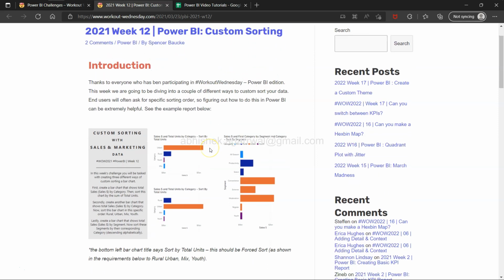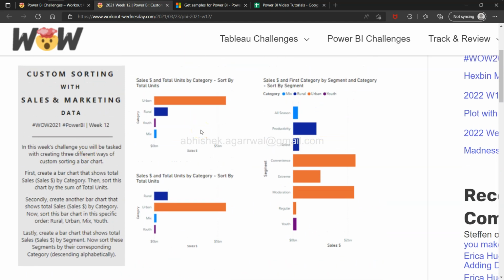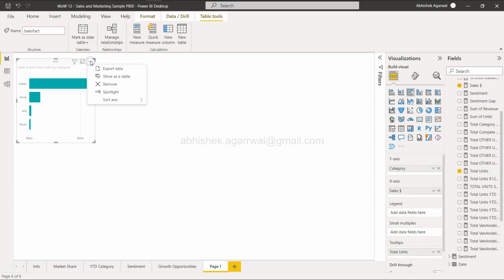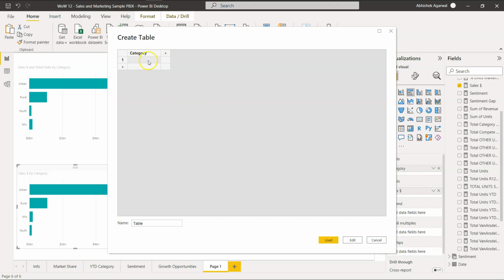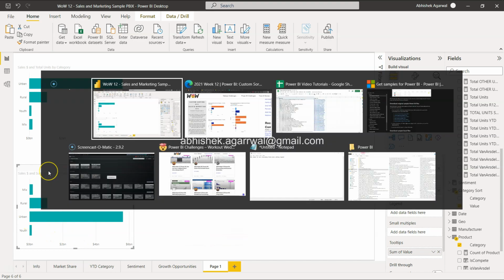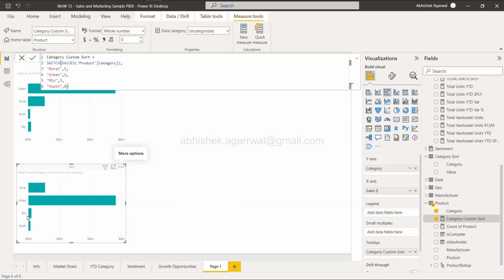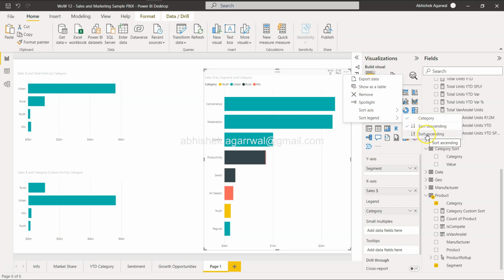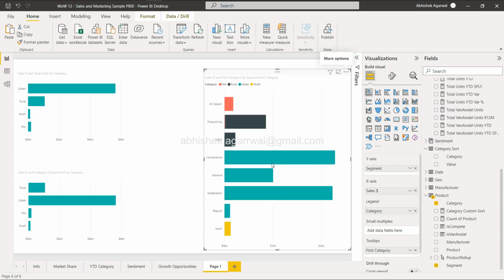Power BI Custom Sorting Examples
Power BI Workout Wednesday Exercise to do the custom sorting in power bi visualization. Here we'll look at three examples of sorting that you can apply in your dashboards.